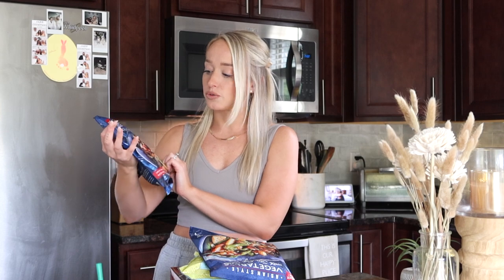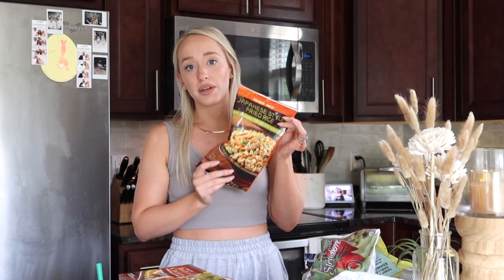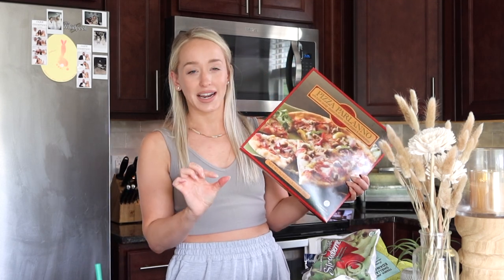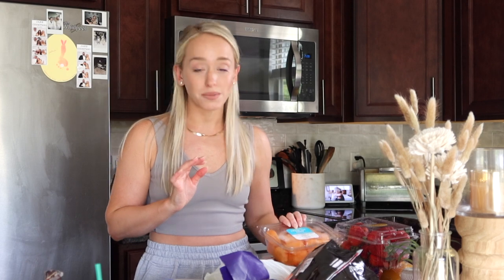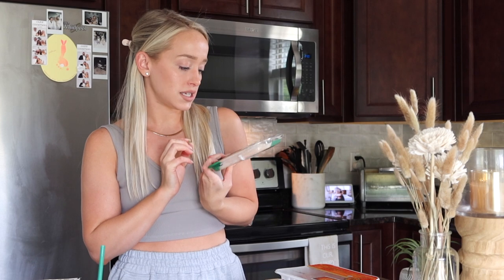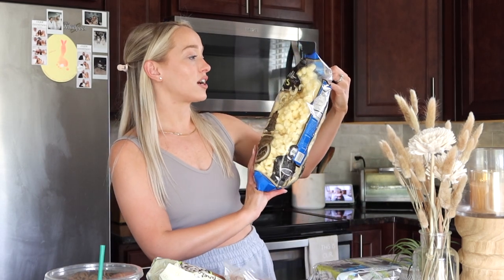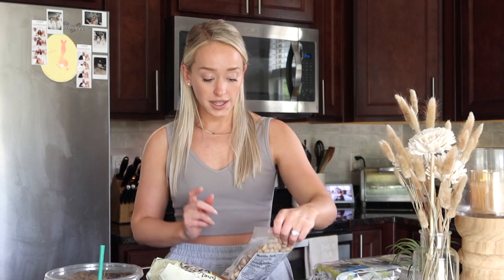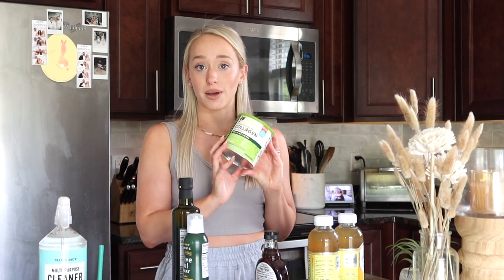MASSIVE TRADER JOE'S HAUL | healthy but balanced meals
I may have gone a little overboard on the snacks at Trader Joe's hehe. YOLO. I'm walking you through another massive Trader Joe's haul showing you what I got for healthy, but balanced, meals. I stocked up our fridge, freezer and pantry so grab a coffee and let's see what i got!

And if you're new here, hi! I'm Courtney, a wellness coach and Youtuber with a mission of helping you create your happiest, healthiest self.

✨ Do you want to lose fat, gain confidence and get your glow back? Check out my 6 week wellness + workout program, The Glow Project, which will teach you how to build a healthy lifestyle you love and can maintain for LIFE!

COME HANG ON OTHER SOCIALS!
Lemon8: wellwithcourtney

Xx
Court